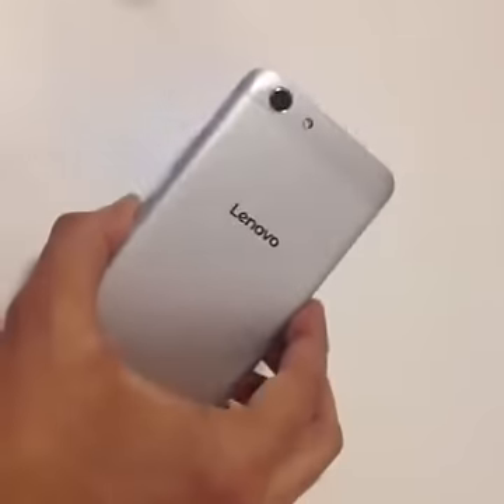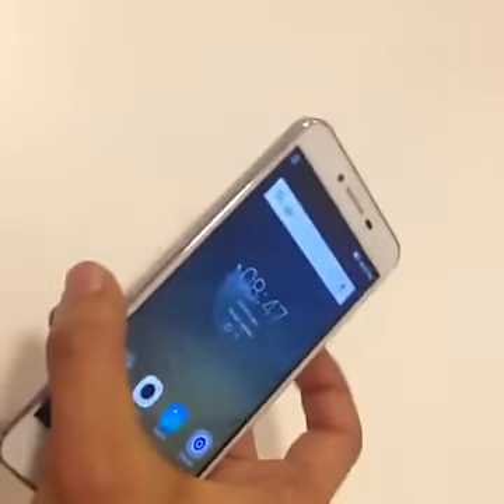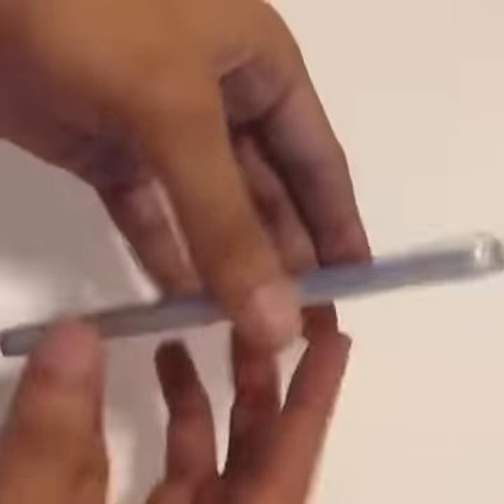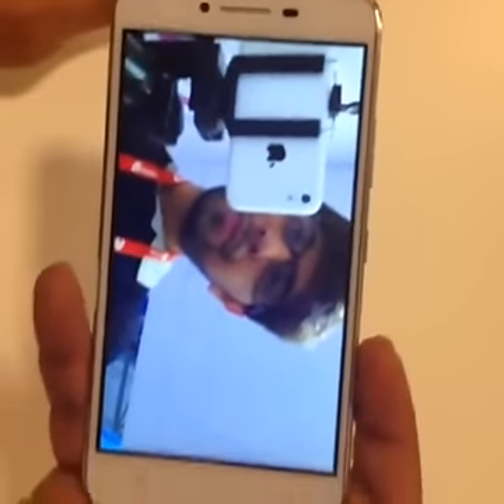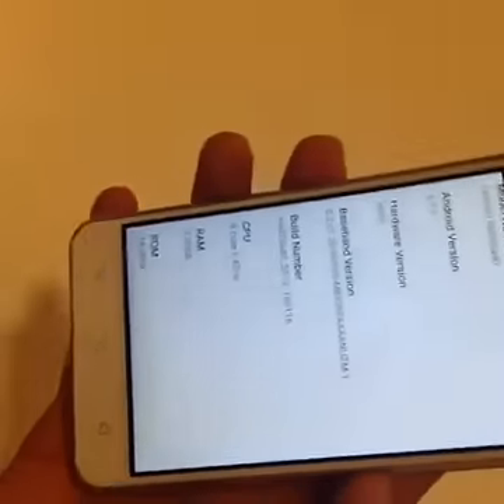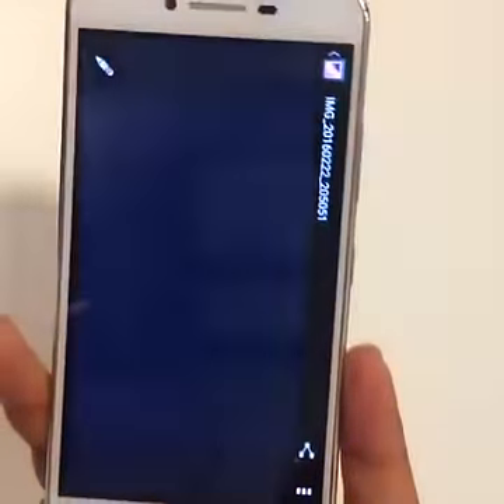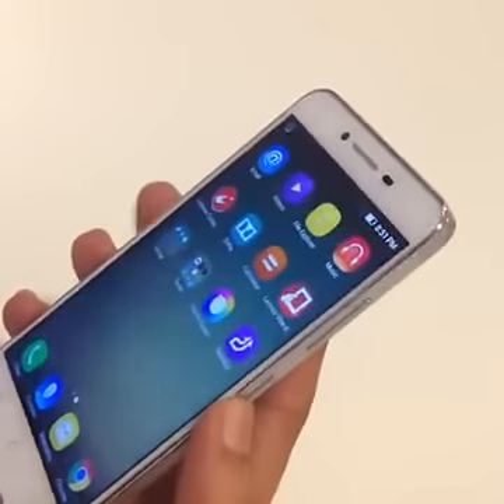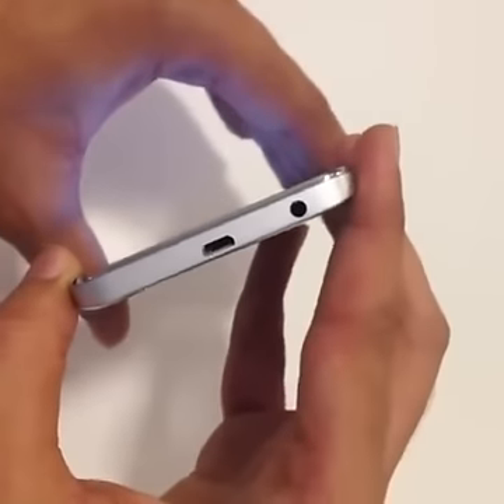Lenovo Vibe K5 and K5 Plus First Look | Digit.in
Lenovo Vibe K5 and K5 Plus First LookVideo:

Note:
This video was first streamed LIVE on facebook hence the aspect ratio. To experience the latest products from MWC, Barcelona LIVE then Like our facebook